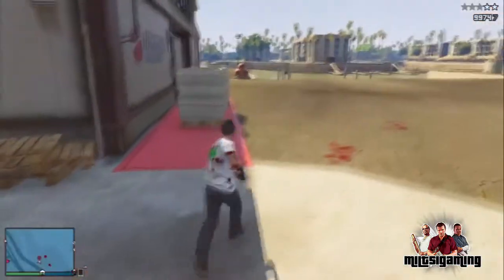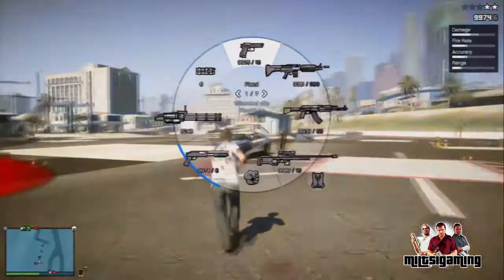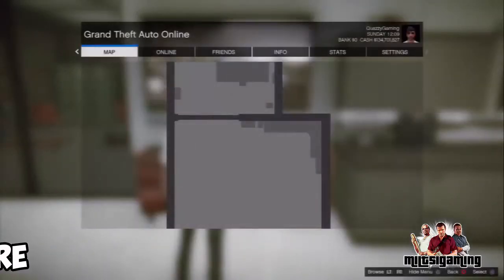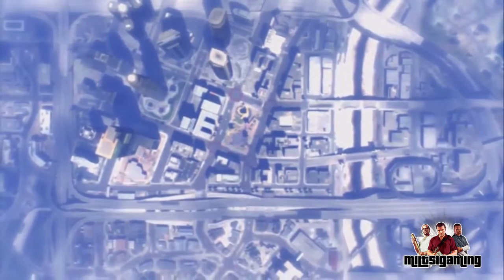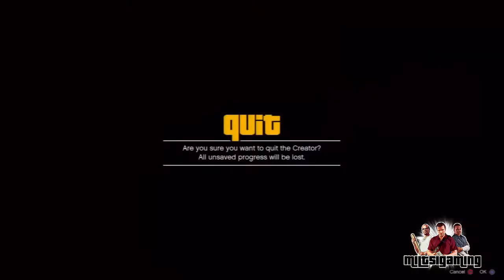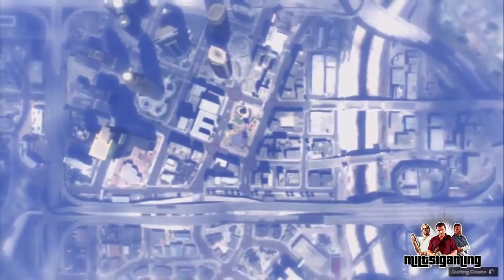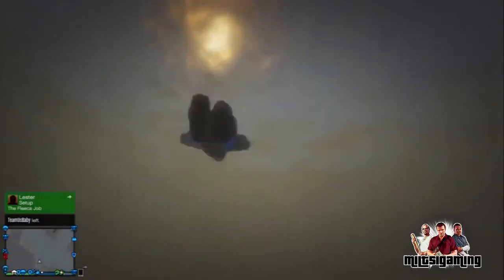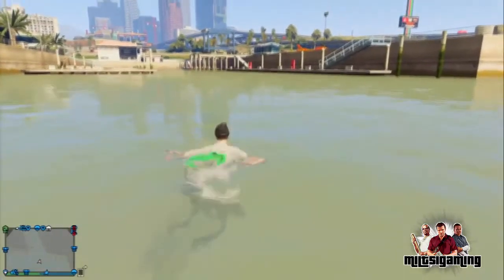GTA 5 Online- how to get "GOD MODE" AFTER PATCH 1.26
Hey guys into days video gta online i am showing you how to get GOD MOD in gta online on the las genration of consoles :)

GTA 5 Online- how to get "GOD MODE" PATCH 1.26